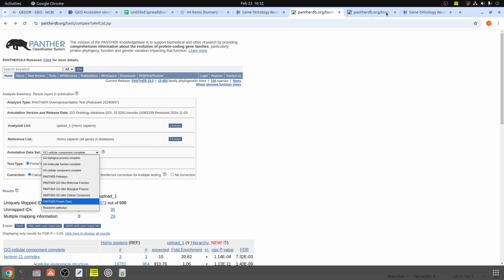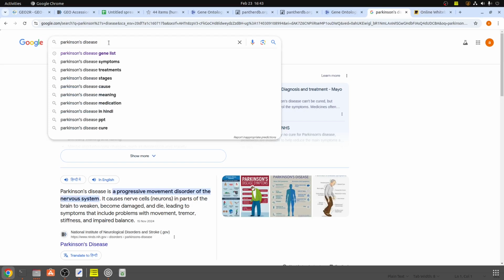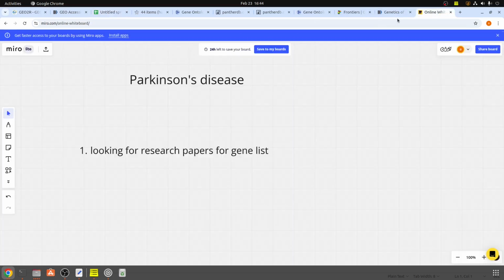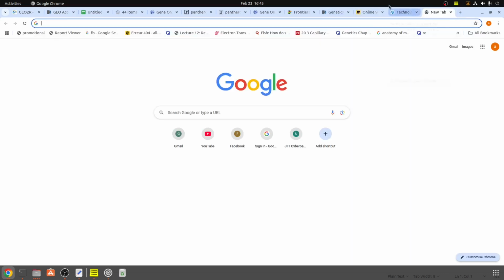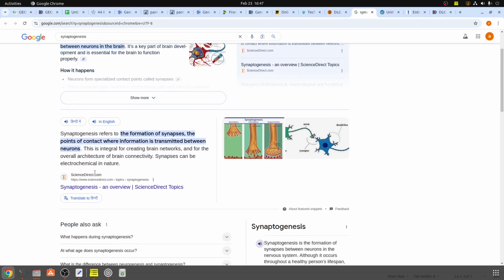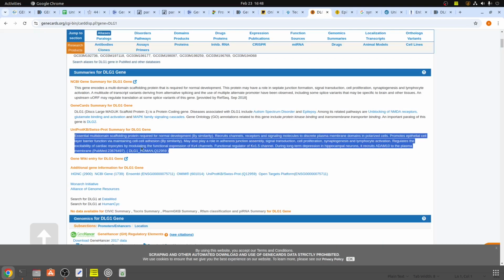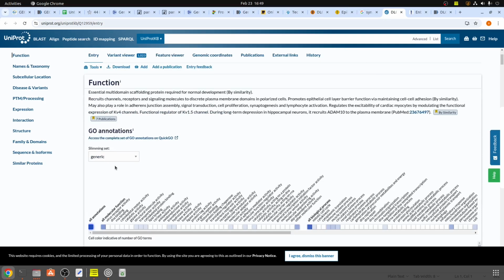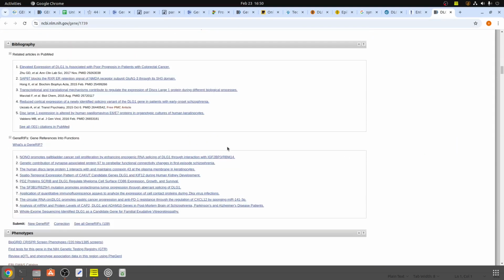Interpretation | Parkinson's Neuro Disease | GEO2R | Microarray | ArrayExpress | Part-6 Final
In this video, we dive deep into researching individual genes related to Parkinson's neurodegenerative disease. Learn how to effectively use GEO2R for microarray data analysis and explore ArrayExpress for relevant datasets. This hands-on tutorial is perfect for researchers and students aiming to understand the genetic landscape of Parkinson's disease using advanced bioinformatics tools.